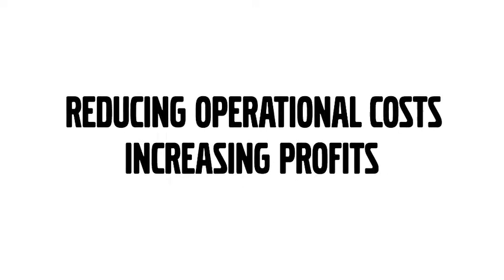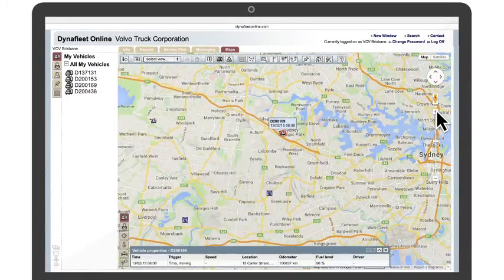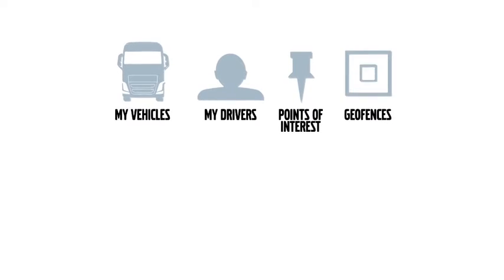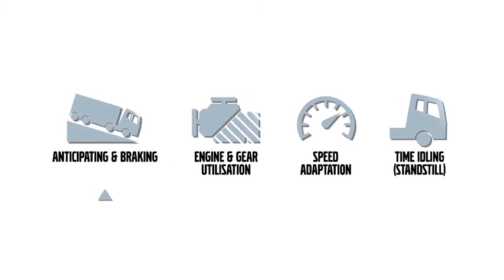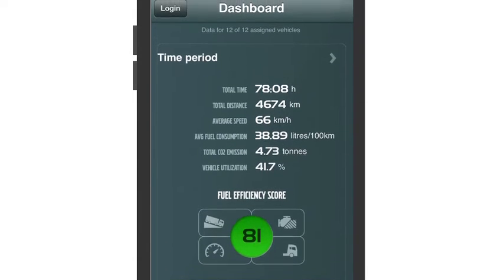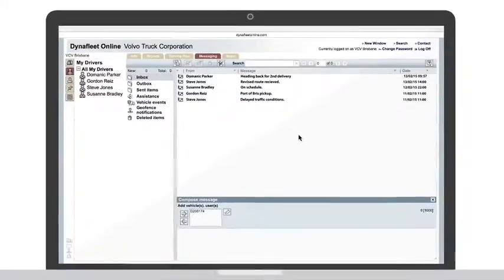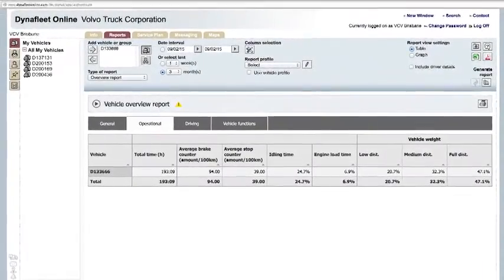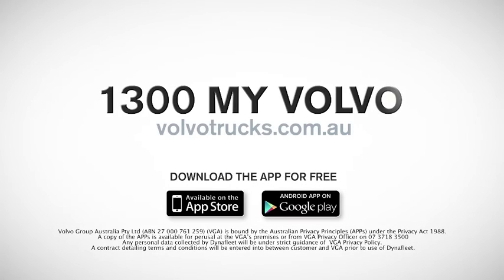DYNAFLEET - Volvo Trucks Fleet Management Information System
Dynafleet has been designed to deliver potential savings, greater efficiencies and an all round better approach to fleet management by providing a real time comprehensive analysis of your fleet with top line reporting through the online portal or via the free app.